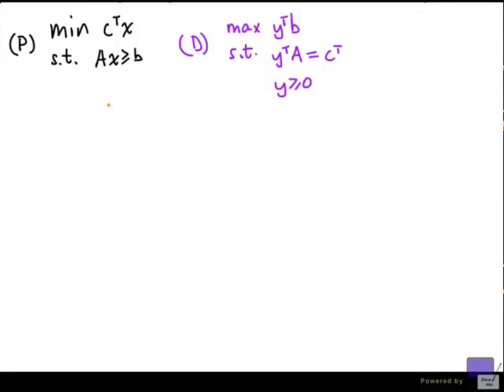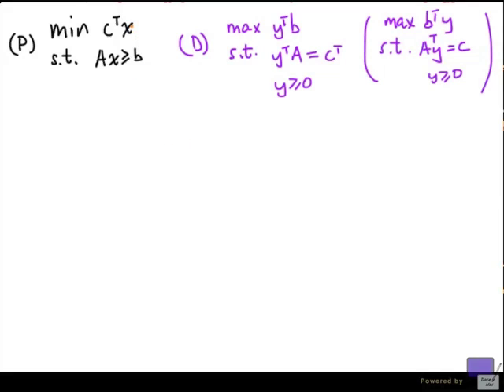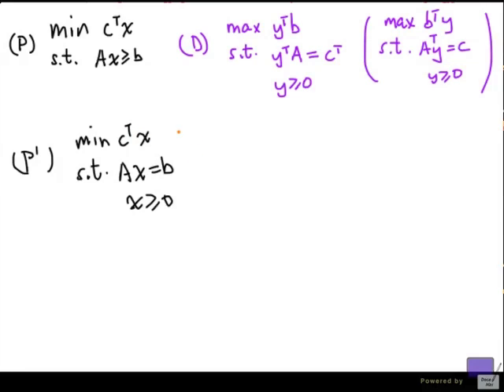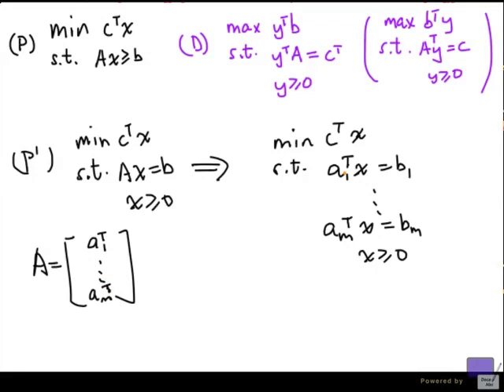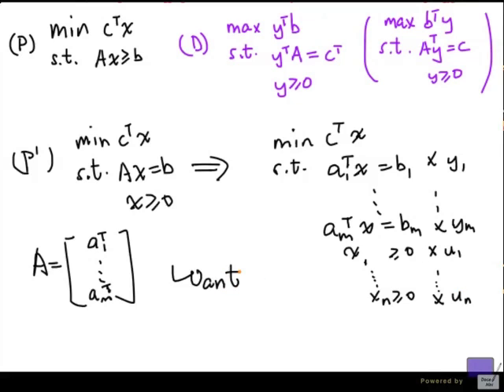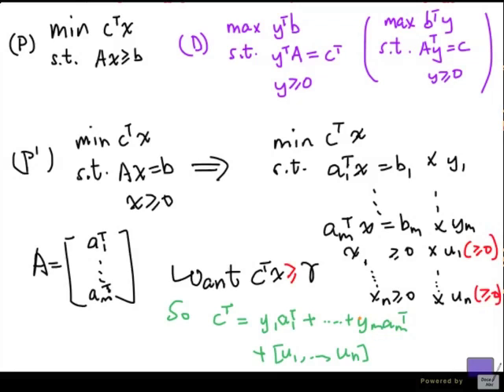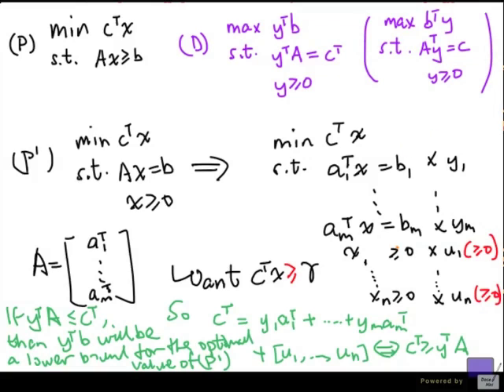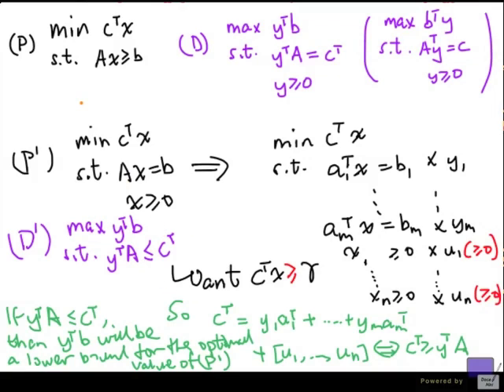LP Duality - Duality Theorem of Linear Programming 2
(Strong) Duality Theorem for another form of a pair-dual pair.